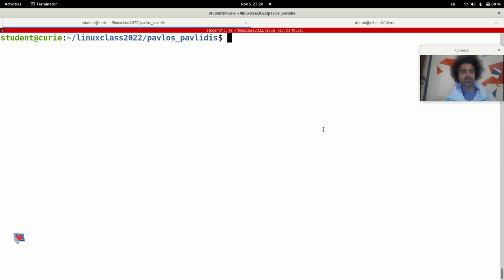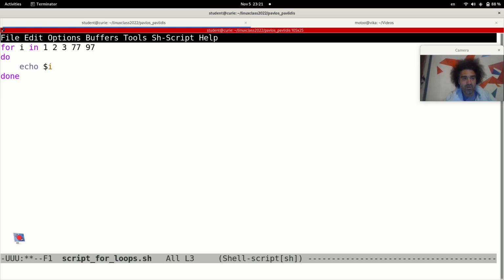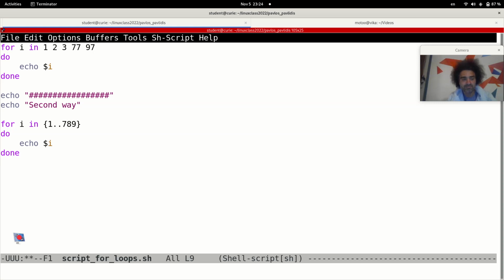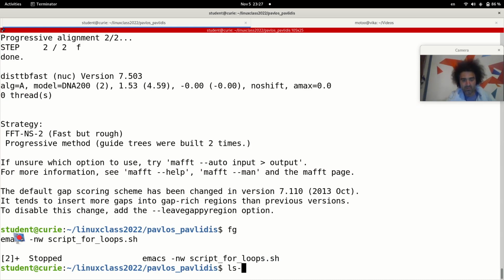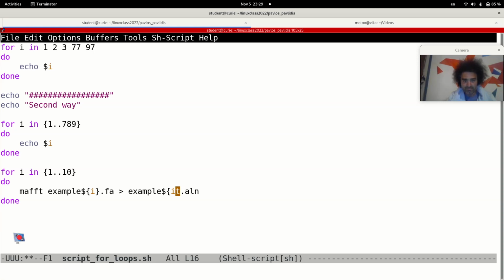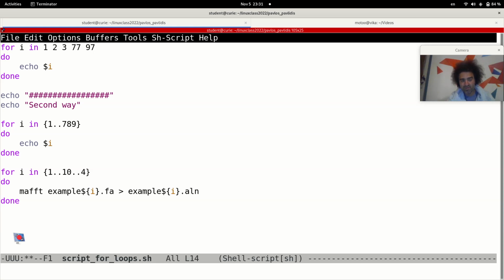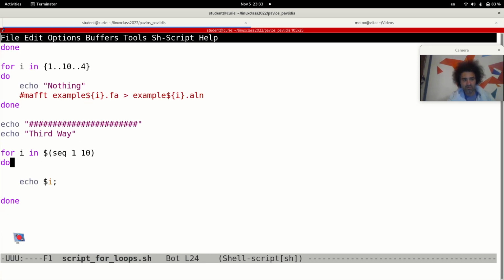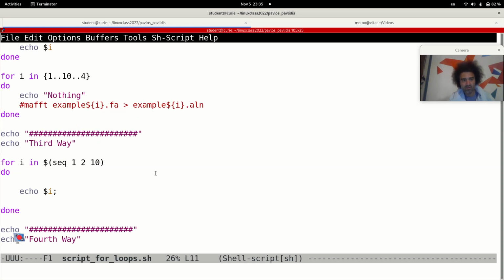Εισαγωγή στο Linux - Lecture05-05 - for loop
The {} and `` and $() operators